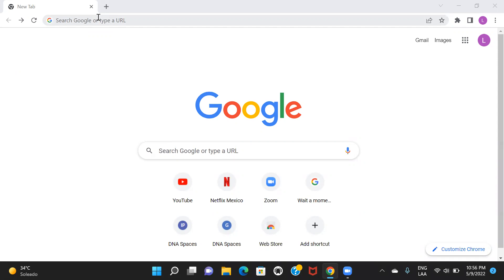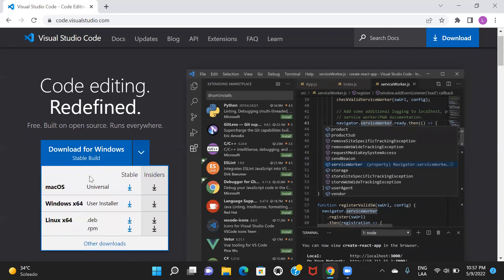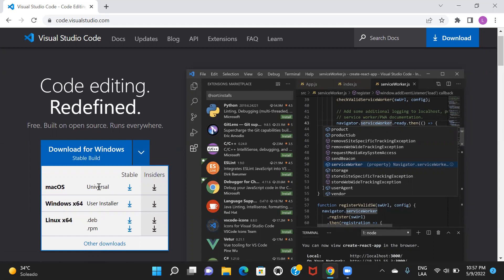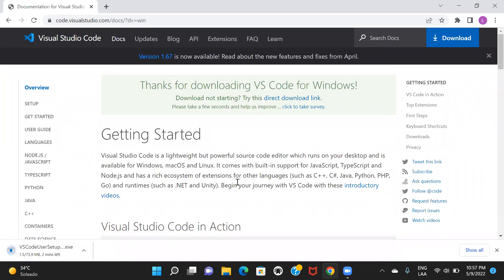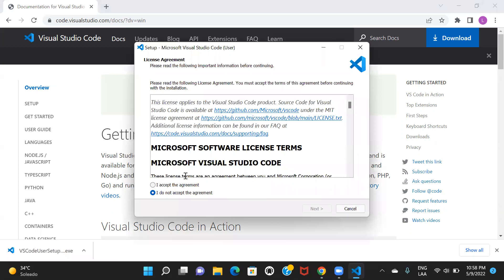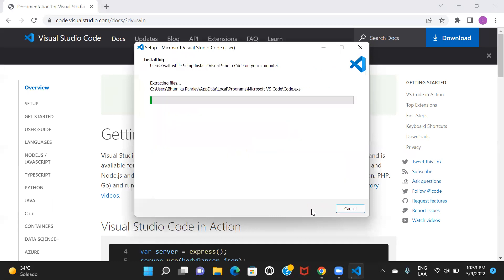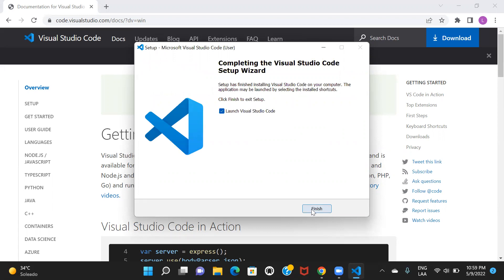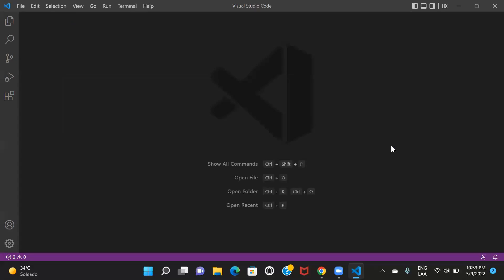Download and Install Visual Studio Code(VS Code) | Windows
Learn how to download and install visual studio code. VS Code is an Open Source source-code editor and debugger, developed by Microsoft which is free to install and use.